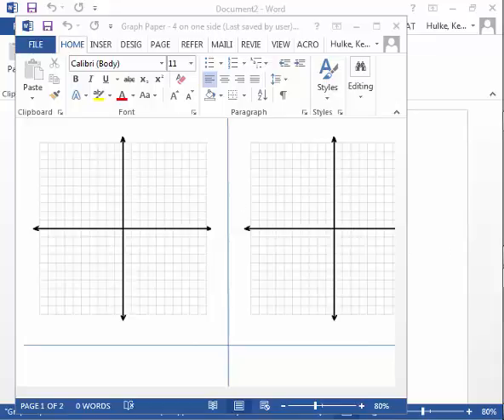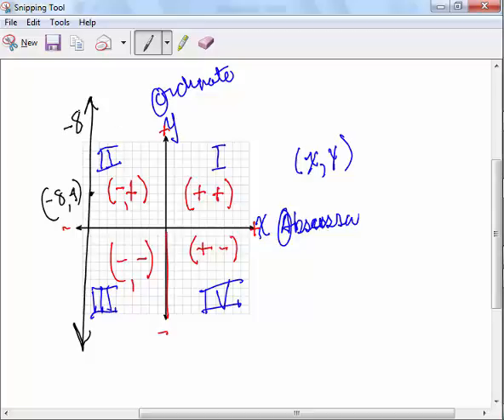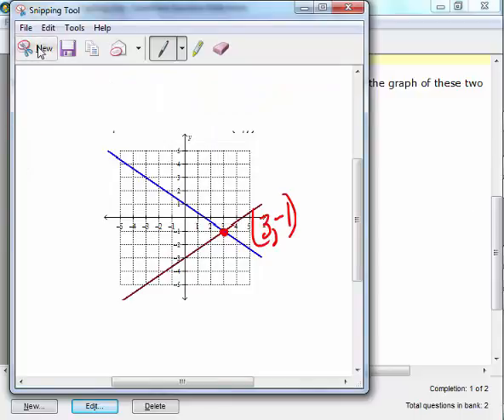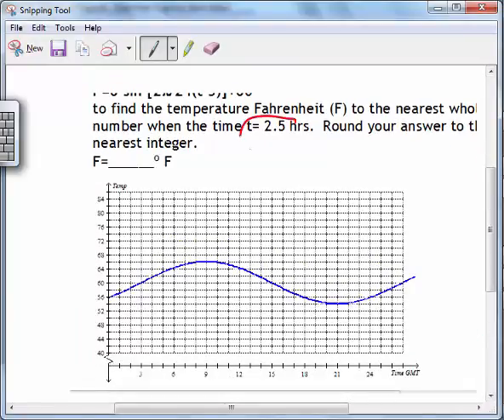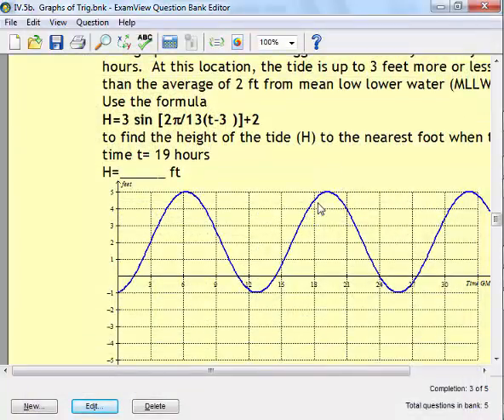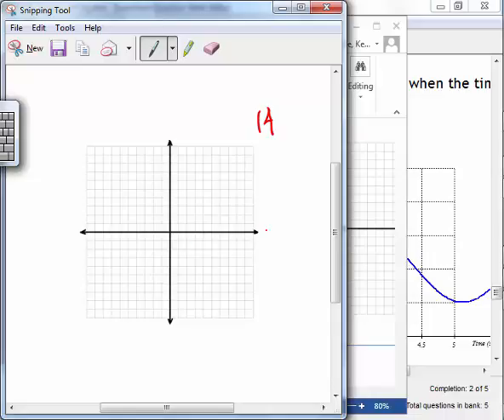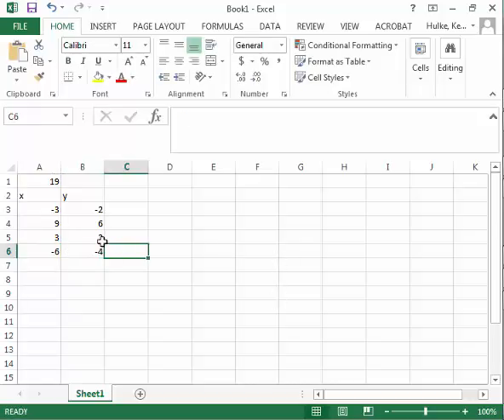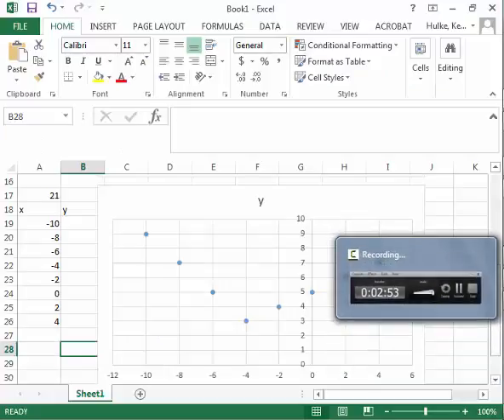Tech 1B 1 1